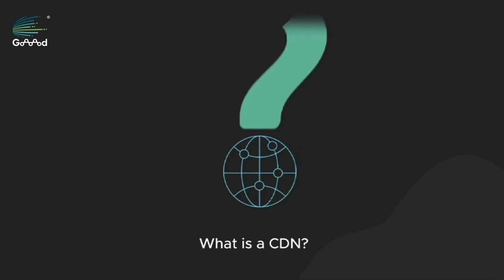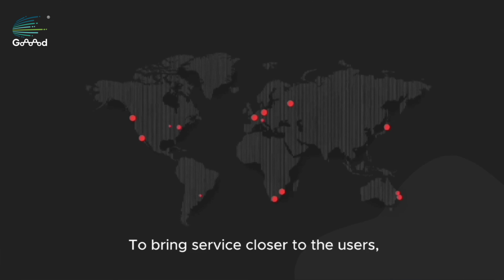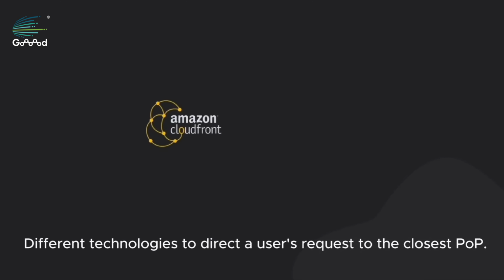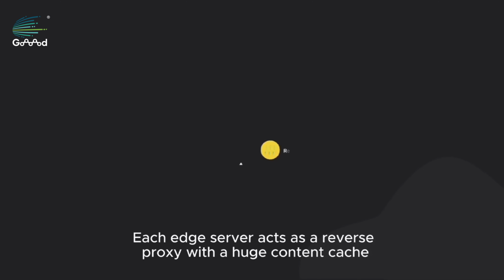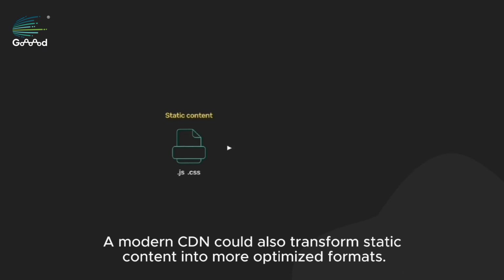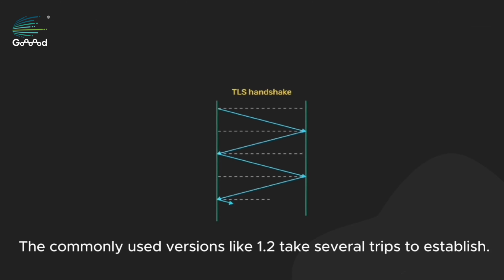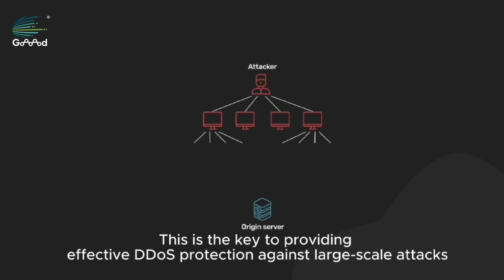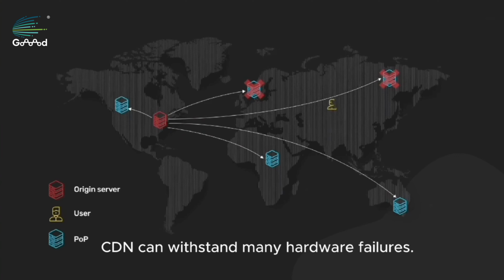CDN Explained: What is a Content Delivery Network?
Learn about Content Delivery Networks (CDNs) and how they enhance website performance by distributing content closer to users. Discover the basics of CDNs, their benefits, and why they are essential for faster, more reliable internet experiences.

Empowering Your Innovation